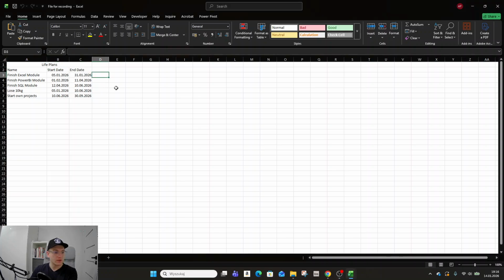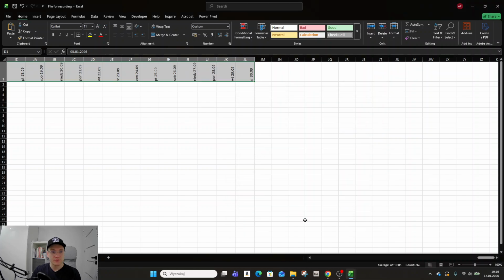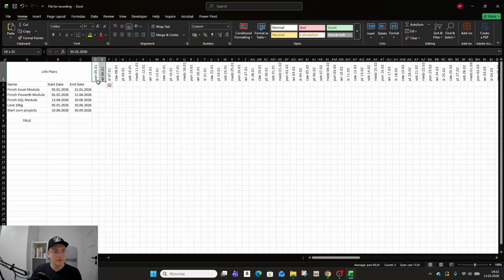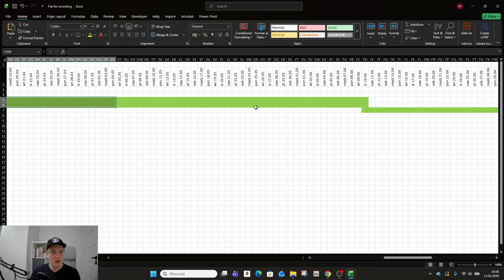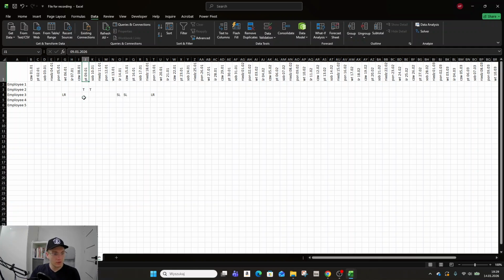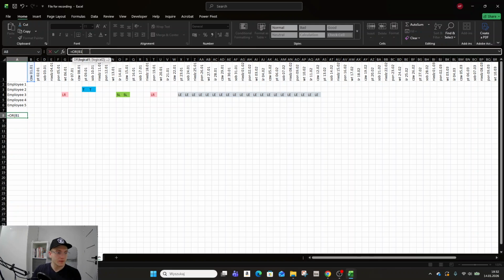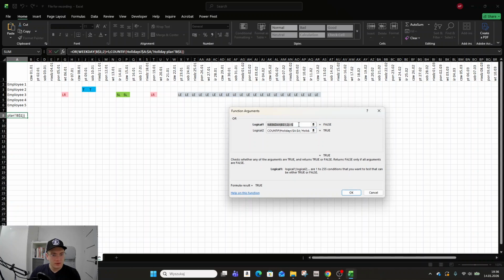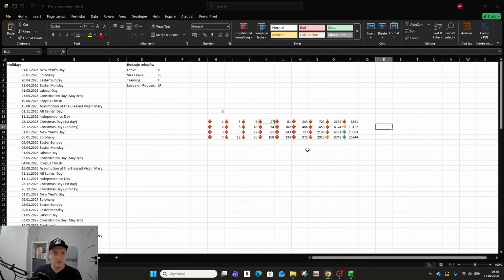Excel part 4